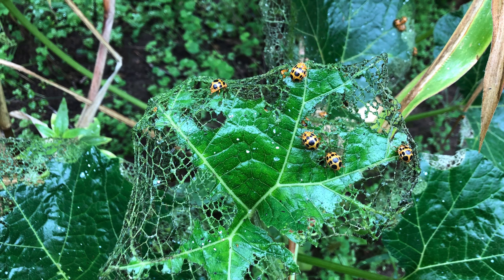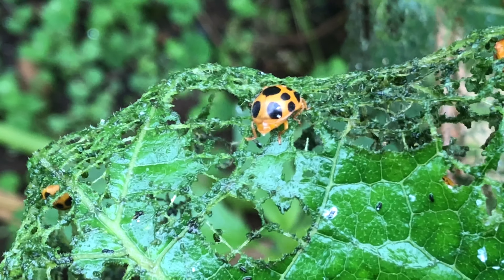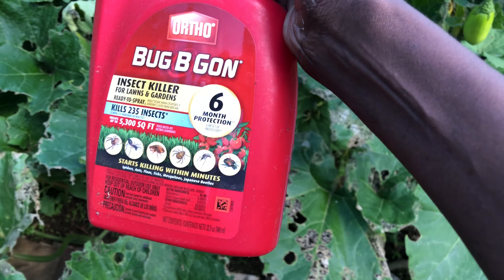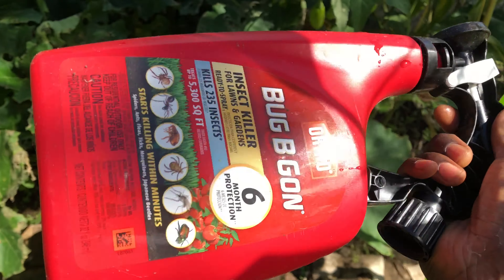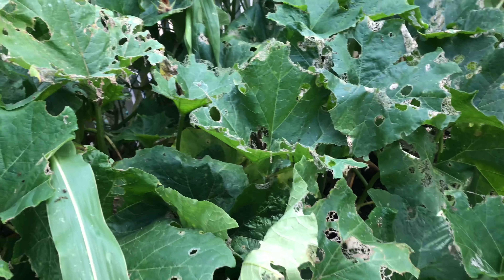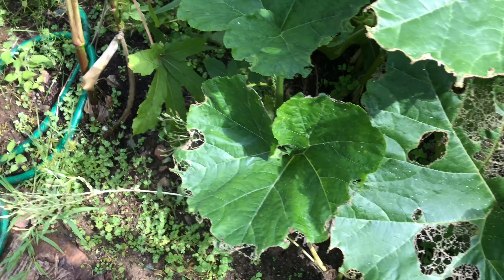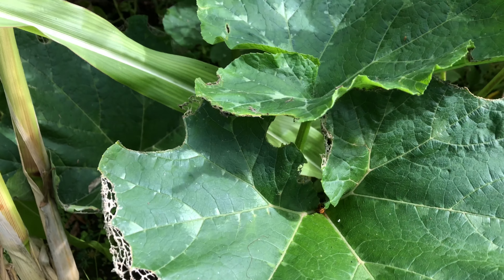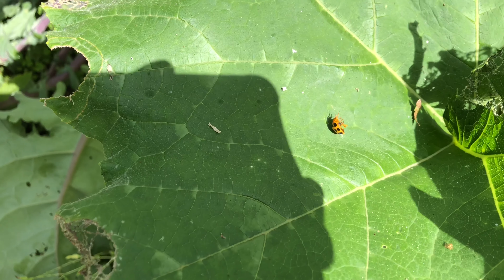Insect Infestation and How to Eliminate Insects in the Garden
Eliminate Insects in the Garden with Bug B Gon. How I eliminate Insects with Bug B Gon. I know bug B gon is nonorganic, but I had some serious infestation that I could not wait for the organic one to slowly eliminate them. I wanted them gone as soon as possible.
How I eliminate insects in the garden and outdoor with Bug B Gon
bug B Gone Sprayer
Bug B Gon Concentrate
Sevin Bug Killer With Hose End

E-Book for Perlite Germination Method.